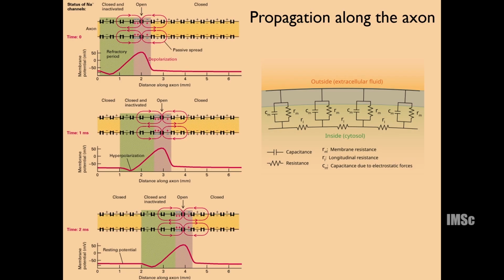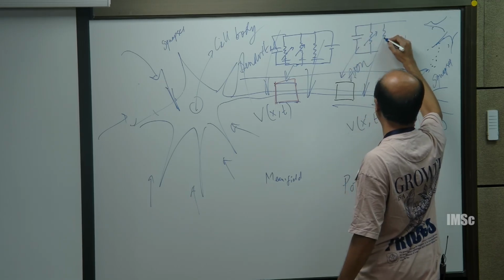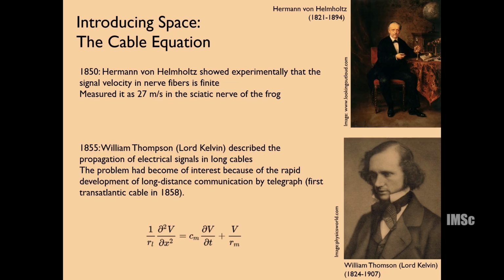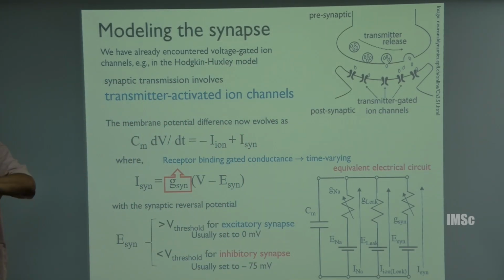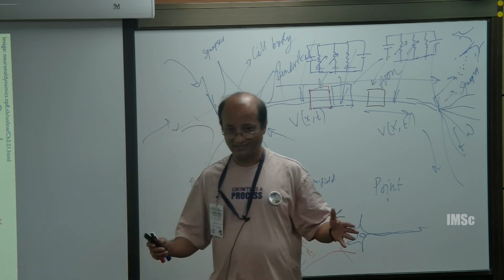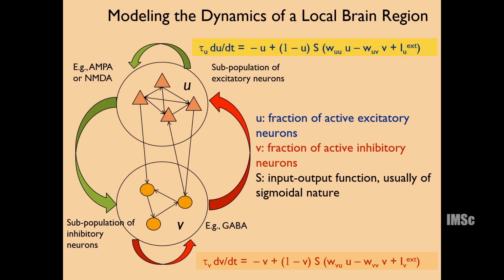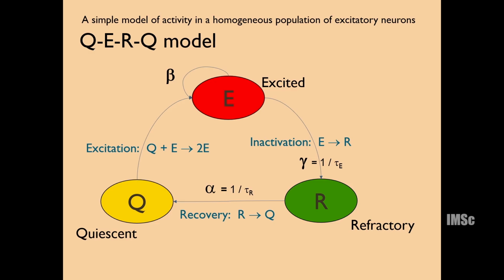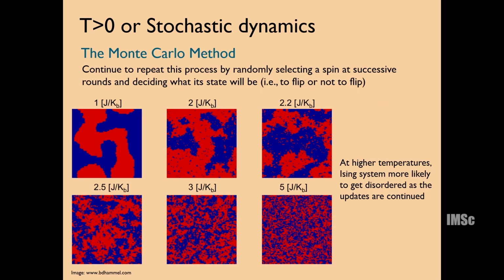Modeling for neuroscientists: A primer 3